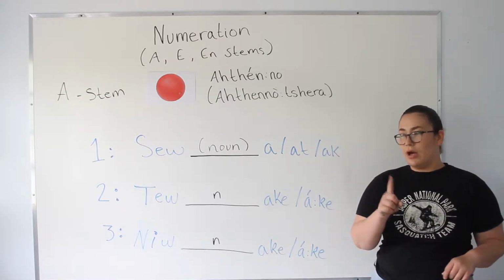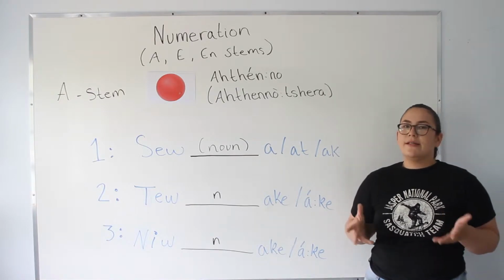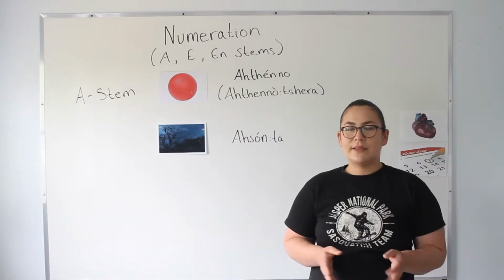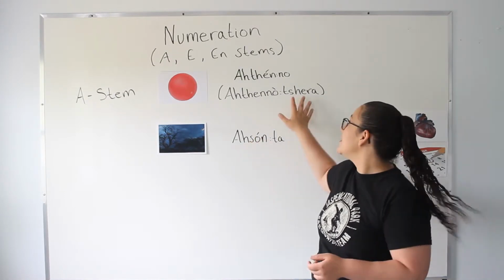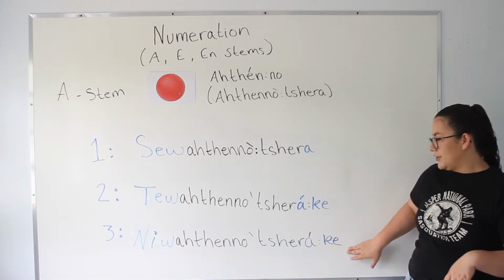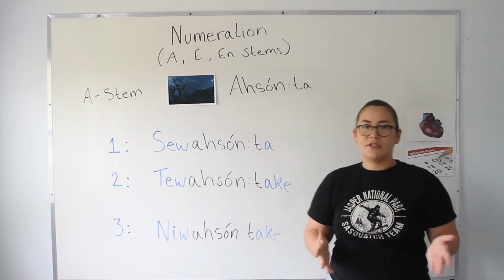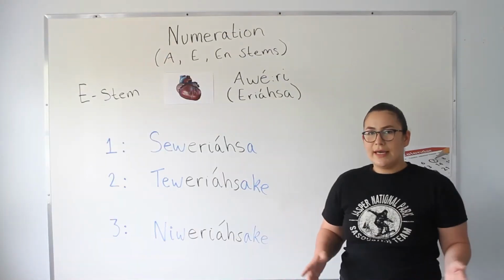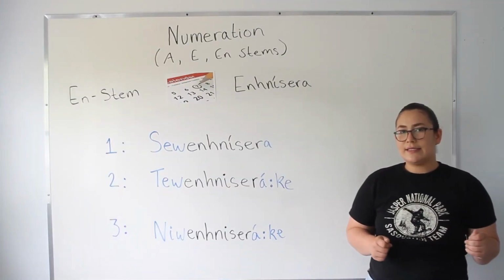Kanien'keha Ionkwateweienhstonhatie Lesson 24